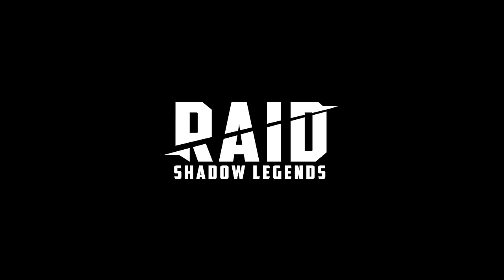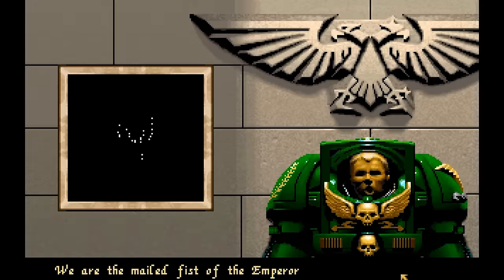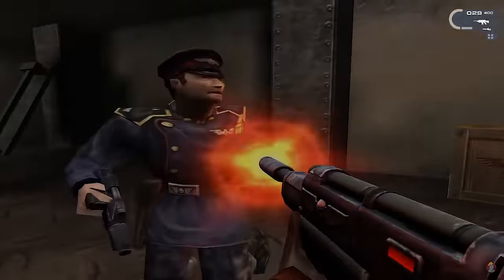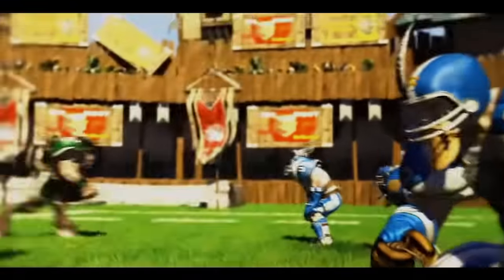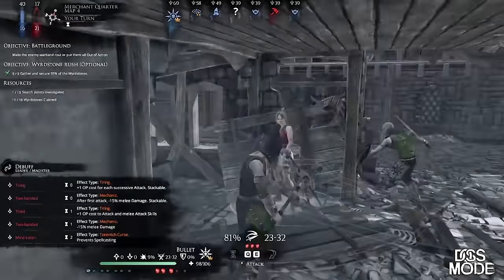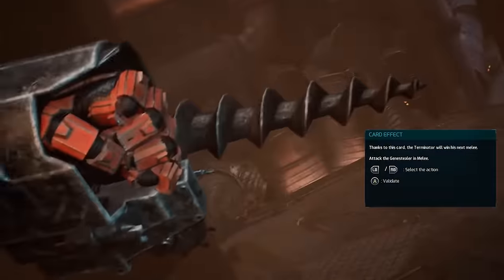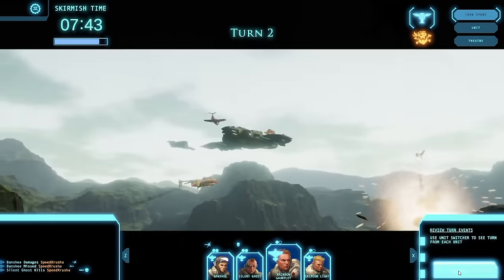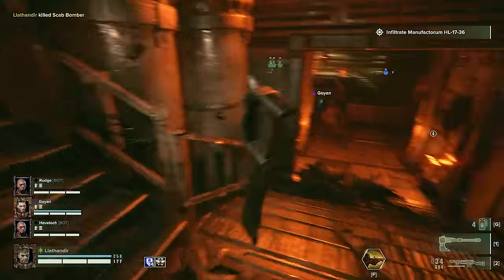Warhammer Games You've NEVER Played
Install Raid for Free ✅ IOS/ANDROID/PC and get a special starter pack 💥 with epic hero TAYREL - Available only for the next 30 days.

Warhammer Games You've NEVER Played.. I Promise. The Best (AND WORST) Warhammer Games. Games Workshop have produced (or licensed) an incredible amount of video games. 1983 was their first, all the way up to now, 2023. FPS, RTS, RPG, MMORPG and everything in between. Dawn of War, Warhammer Total War and now Darktide have catapulted Games Warhammer 40k into the wider gaming community.